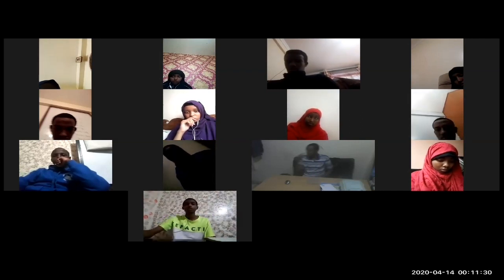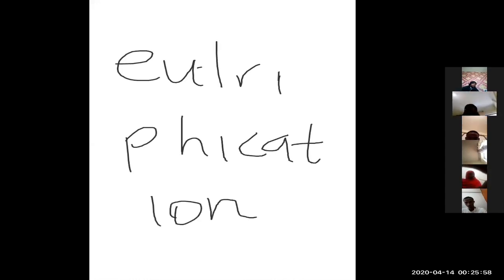CGS SECONDARY || E-LEARNING PROGRAM || FORM 3 BIOLOGY || TUESDAY WEEK 1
Biology lesson for form 3 three students on 14/4/2020